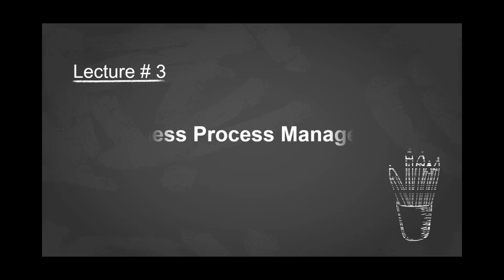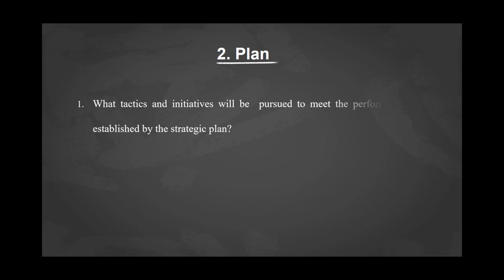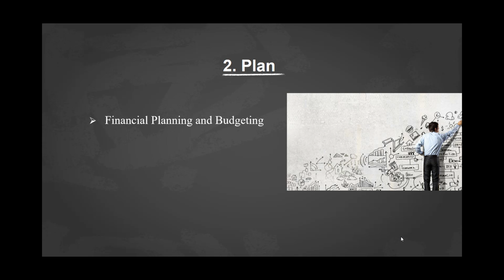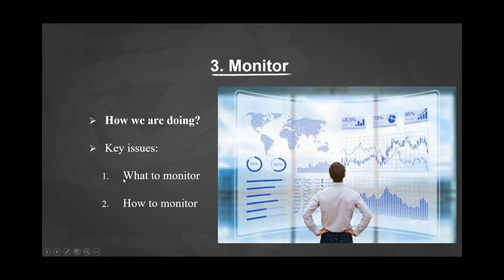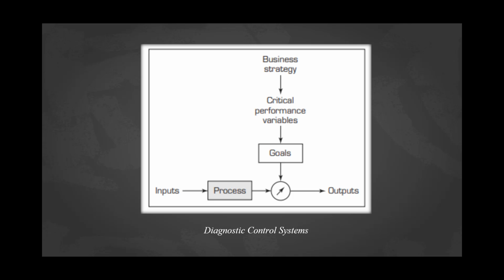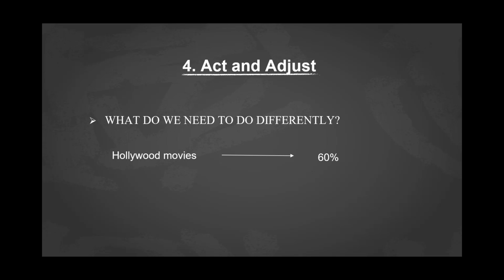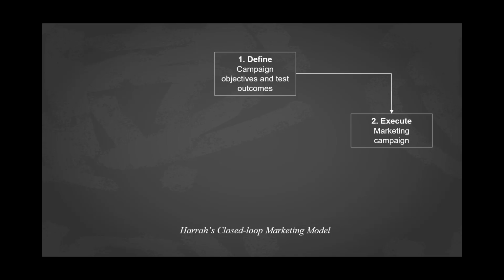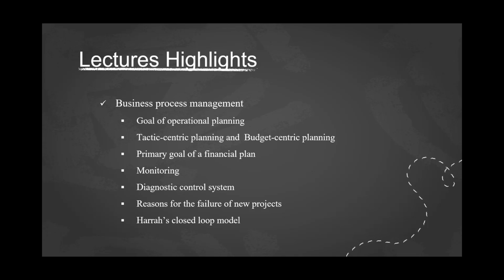lesson 3: Business Process Management - Plan + Monitor + Act & Adjust.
Business process Engineering is the study of current business processes and develop new methods to improve productivity, efficiency, and operational costs. It focuses on new business processes, how to diagnose problems with an organization's current methodology, and how to redesign, reconstruct, and monitor processes to ensure they are effective.

Lesson#3 encapsulates the remaining three processes of Business Process Management ( Plan, Monitor and Act & Adjust). In plan process we deep dive into Operational Planning and Financial Planning. This e-lesson also covered
Tactic-centric Plan and Budget-centric Plan. Critical questions that a Monitoring framework answers are also discussed.  Lastly Act & Adjust process is elaborated.

Audience:
Basically these lectures are developed for the students of University of Haripur but if any one of the viewers find it relevant and helpful and wants the notes as well, kindly comment in the comment box. If you want the same lectures in Urdu then also comment in the comment box.